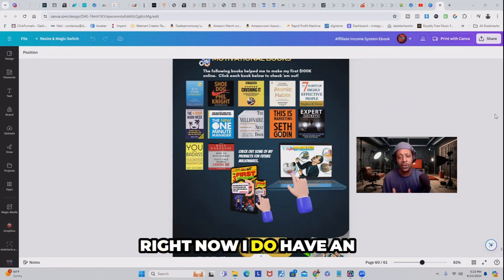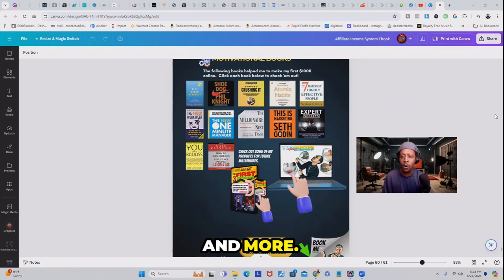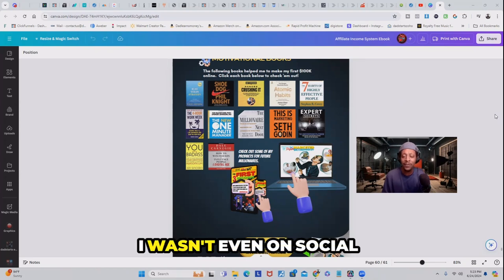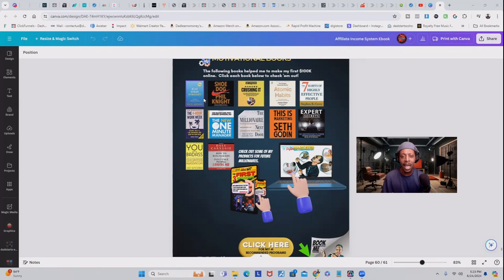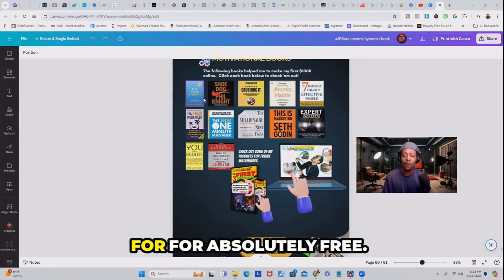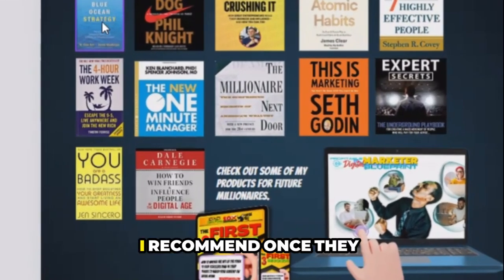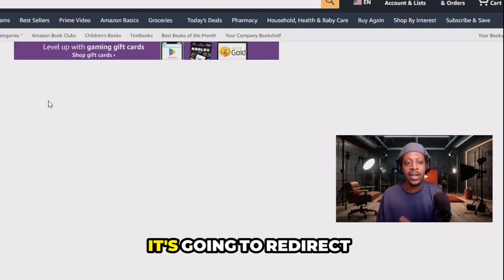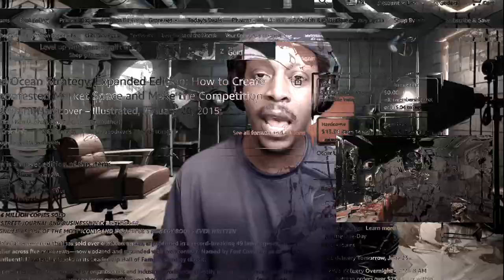You're selling your ebook wrong